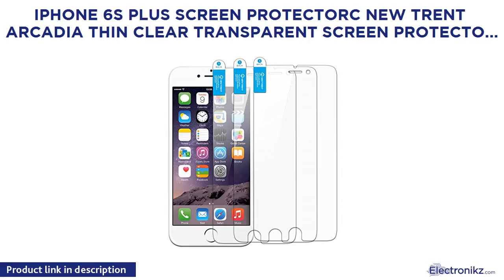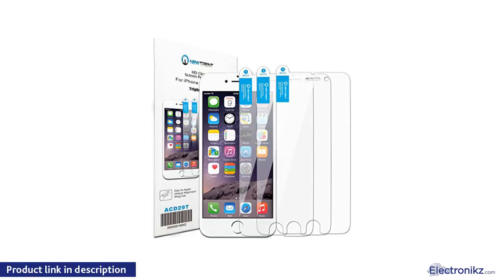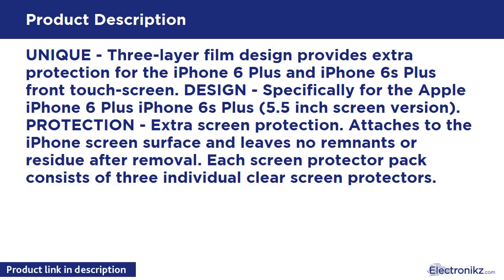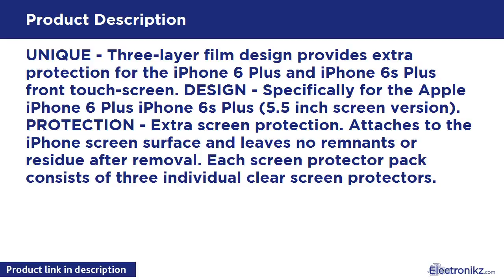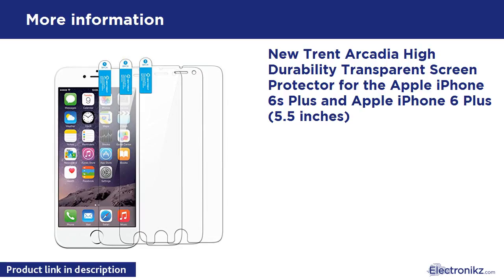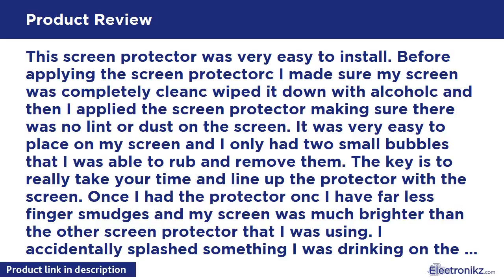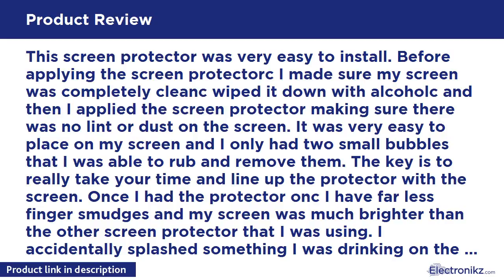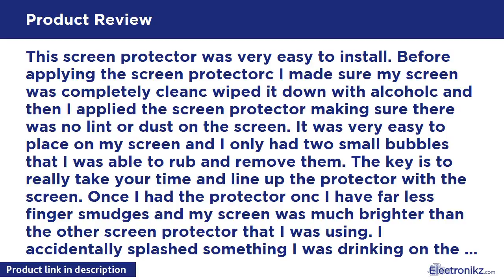Tech Product Review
UNIQUE - Three-layer film design provides extra protection for the iPhone 6 Plus and iPhone 6s Plus front touch-screen. DESIGN - Specifically for the Apple iPhone 6 Plus iPhone 6s Plus (5.5 inch screen version). PROTECTION - Extra screen protection. Attaches to the iPhone screen surface and leaves no remnants or residue after removal. Each screen protector pack consists of three individual clear screen protectors.

iPhone 6s Plus Screen Protectorc New Trent Arcadia Overview